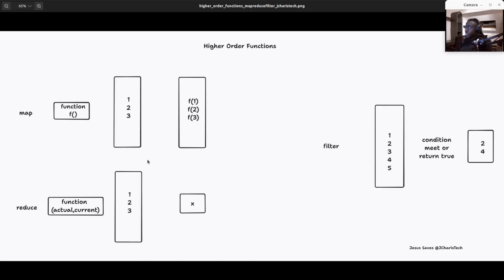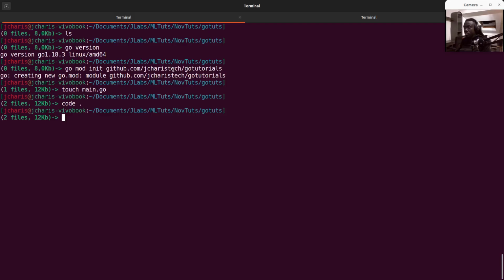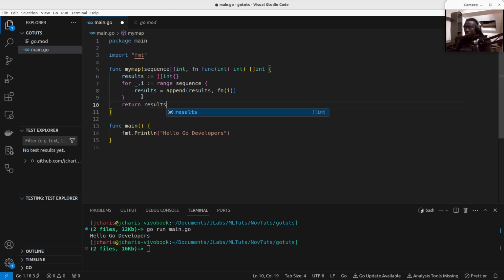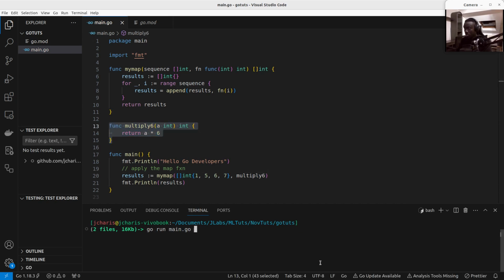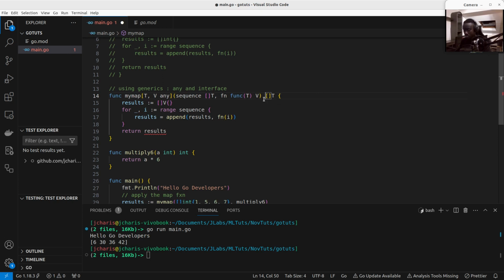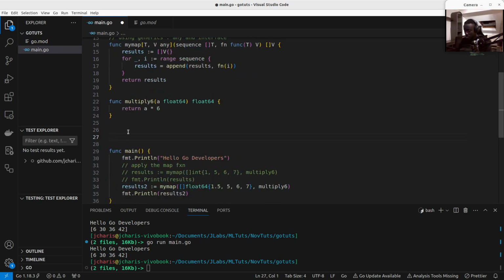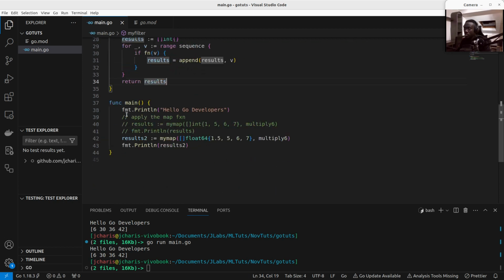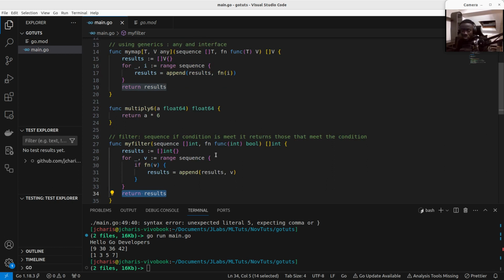Implement In Go Language - Map and Filter Function (Higher Order Functions)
In this tutorial we will implement the map and filter functions - two of the three higher order functions in Go lang from scratch.

⚡ Implement with Python From Scratch⚡ : The Map Function (How Maps works)

JCharisTech